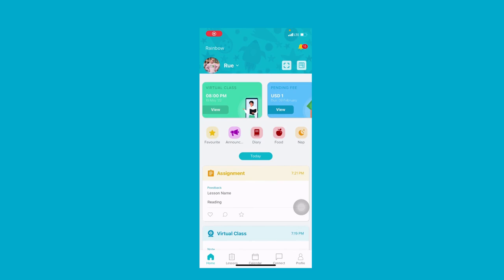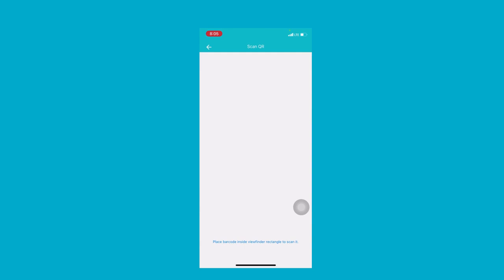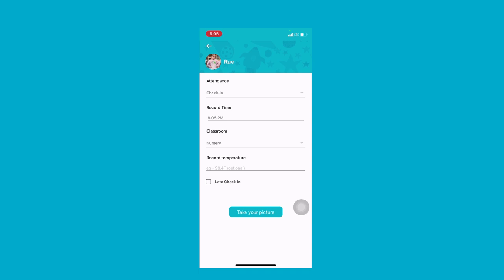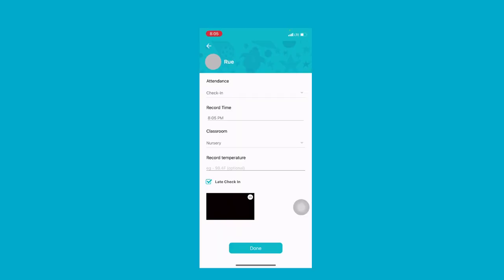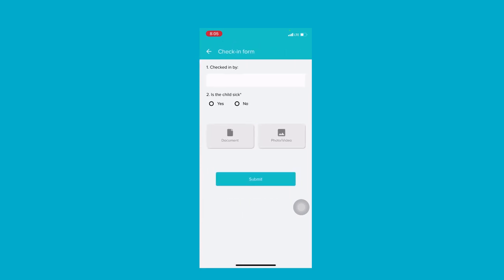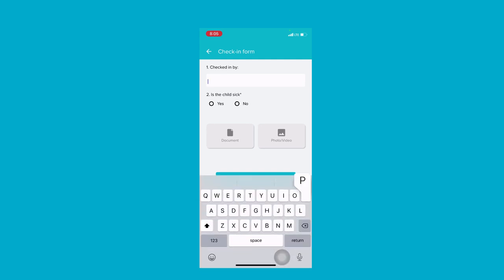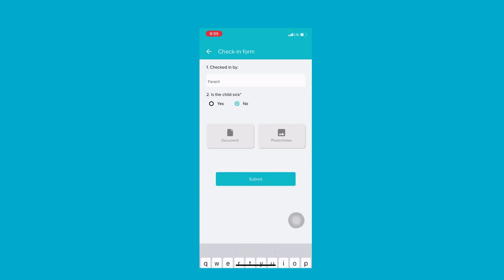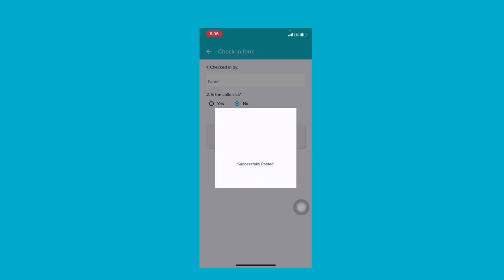How to record attendance using QR code from the Illumine app?